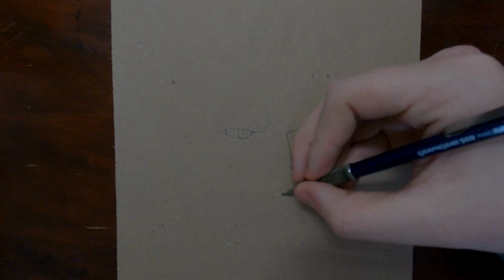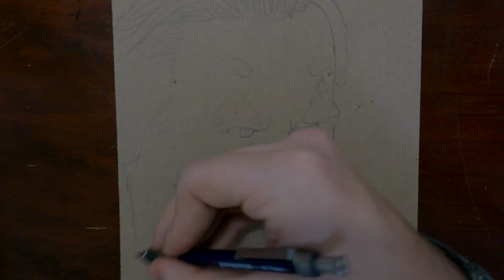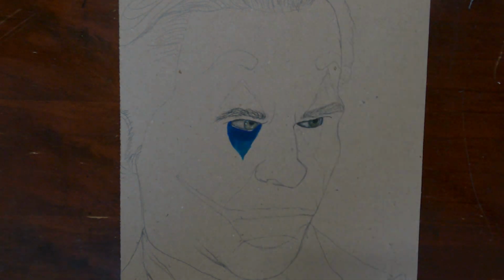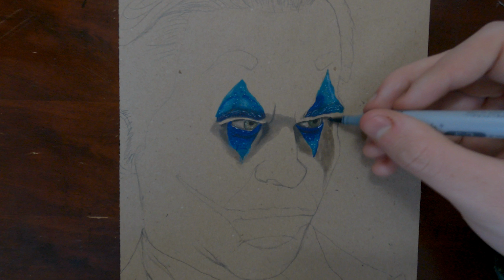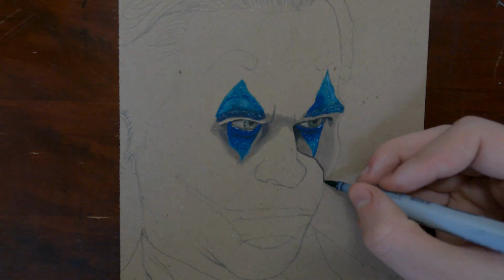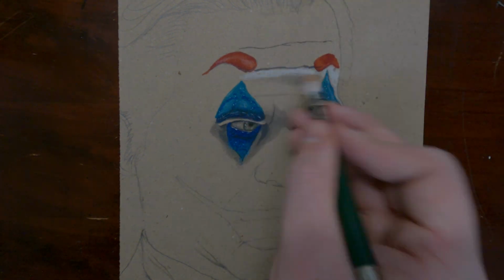Let's draw the Joker | Joaquin Phoenix drawing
Helle everyone. Today I am drawing Joaquin Phoenix again, however this time as the Joker. I am excited to see the new movie soon and I am really happy with the result.